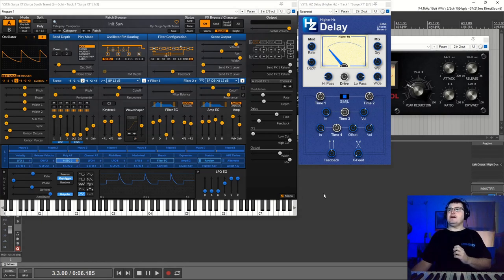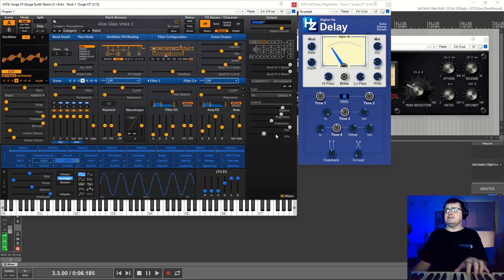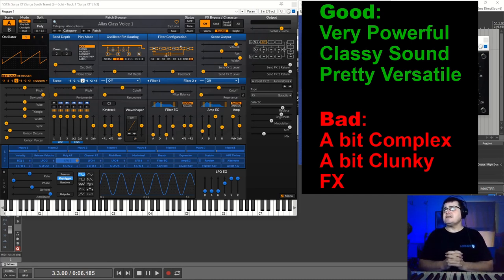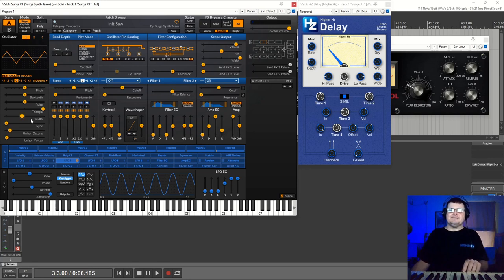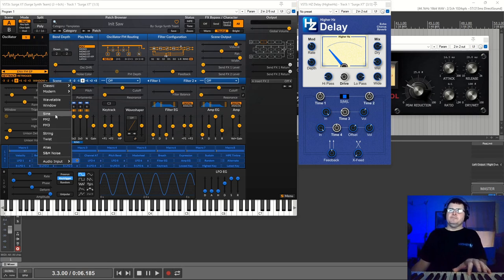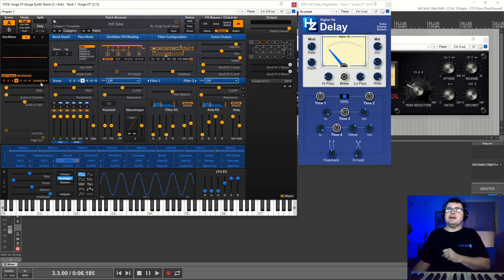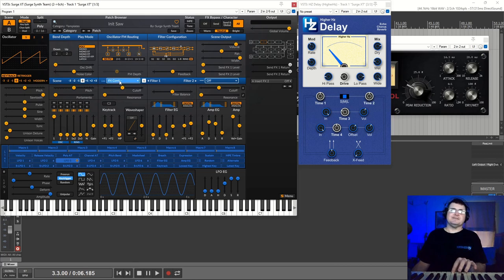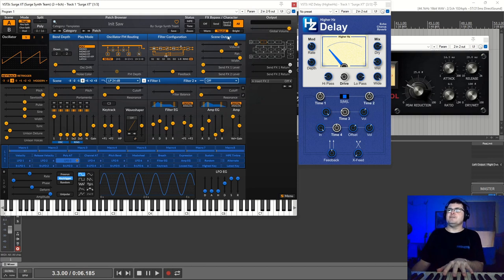Surge XT Review - Synth Primer [Free & Open Source Hybrid Synthesizer]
In this video, we'll be taking a deep dive into the world of synthesis and exploring the powerful and versatile Surge XT, a free and open-source hybrid synthesizer. Developed by Vember Audio, Surge XT offers a range of features and tools that allow users to create complex and nuanced sounds, making it a popular choice for music producers, sound designers, and synthesis enthusiasts.

Throughout the video, we'll be examining the key features and capabilities of the Surge XT, including its powerful sound engine, flexible modulation system, and vast library of presets. We'll explore how Surge XT can be used to create a wide range of sounds, from classic analog leads and basses to complex pads, keys, and atmospheres.

We'll also delve into the various components of the Surge XT's interface, including the oscillator and filter sections, as well as its modulation matrix and effects processor. We'll demonstrate how each of these tools can be used to sculpt and shape sounds to achieve the desired tonal and timbral characteristics.

In addition to providing an overview of the Surge XT's capabilities, we'll also discuss some basic principles of synthesis and sound design. This will provide viewers with a solid foundation of knowledge that can be applied to other synthesizers and sound design tools.

Overall, this video serves as a comprehensive introduction to the world of synthesis, showcasing the vast capabilities of the Surge XT and offering valuable insights into the techniques and principles of sound design. Whether you're a beginner just starting out or an experienced synthesist looking to expand your knowledge and capabilities, join us for this in-depth review and tutorial of the Surge XT.